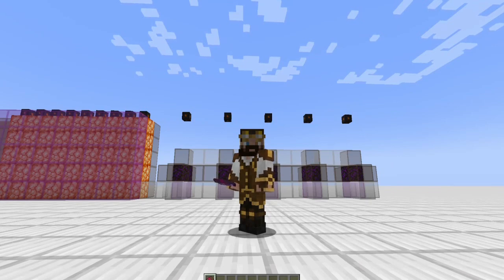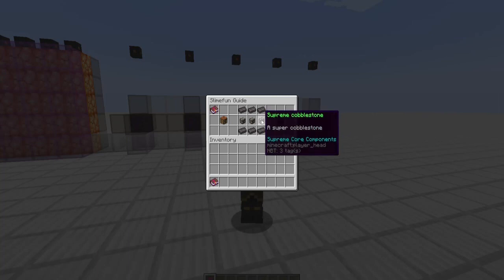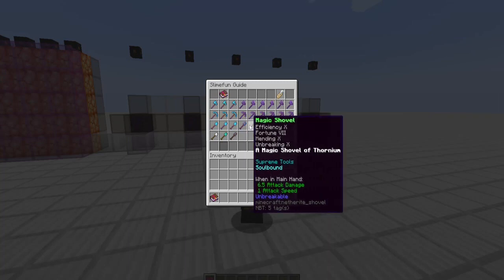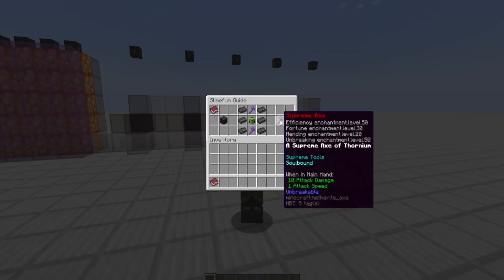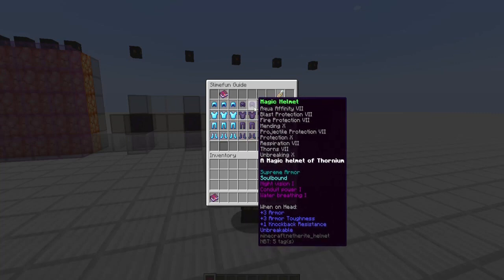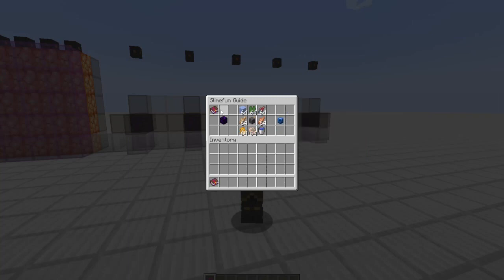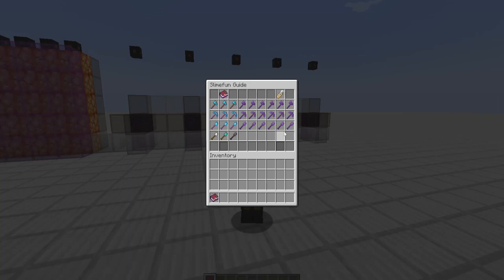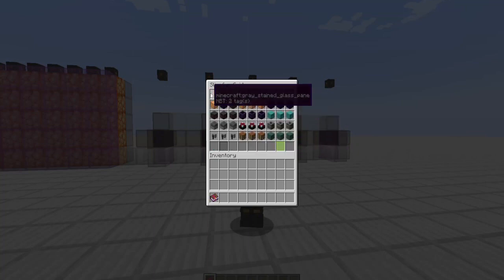Slimefun Tutorial Series = Supreme part 3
Welcome back to another Slimefun tutorial. Today we look at the tools, armor and weapons of Supreme.